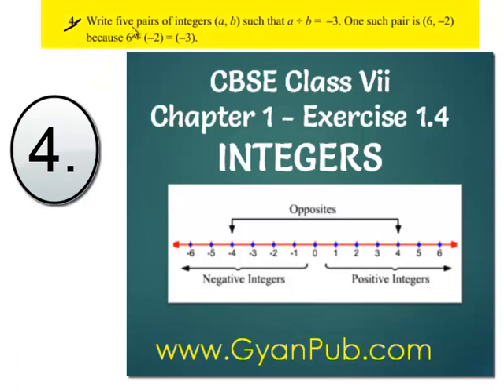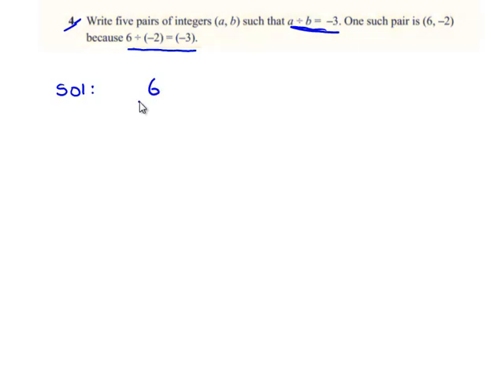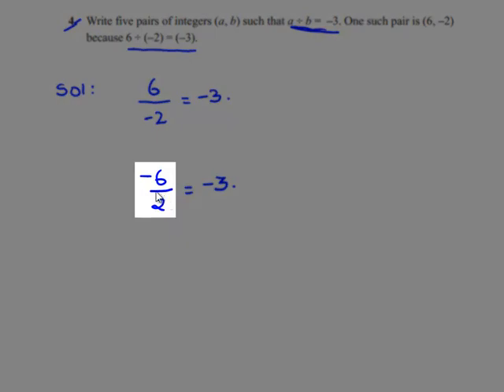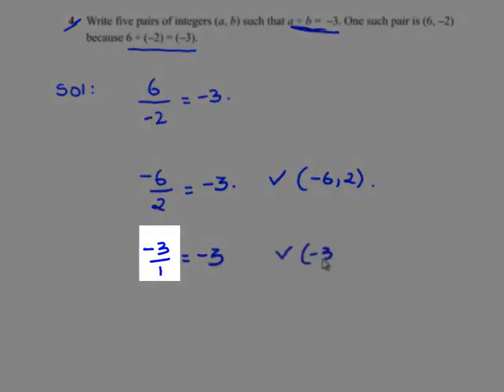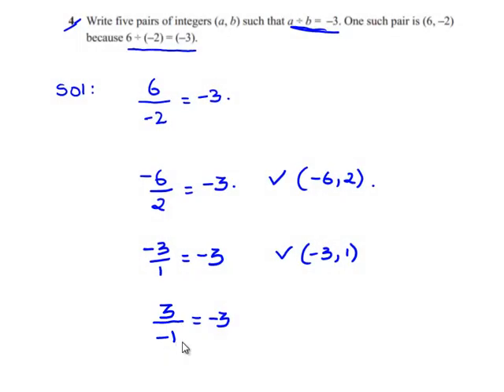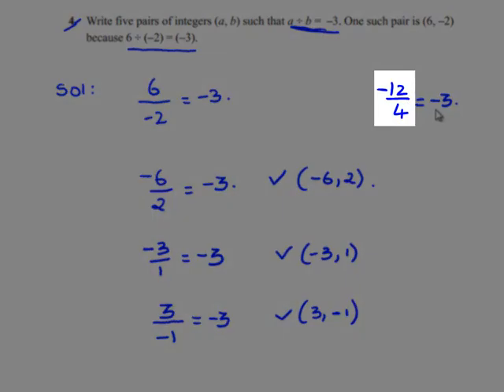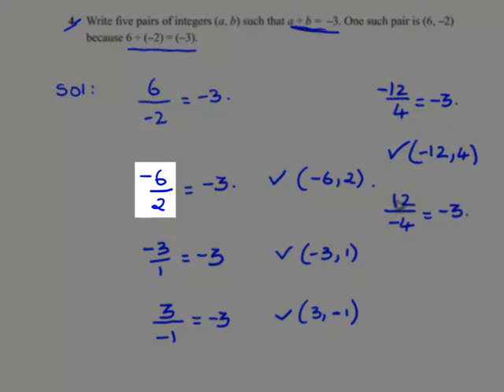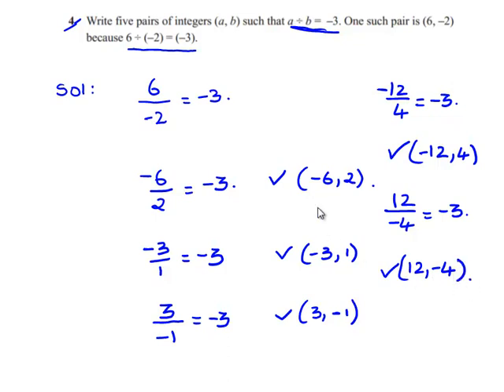NCERT Solutions for Class 7th Maths Chapter 1 Integers Ex 1.4 Q4